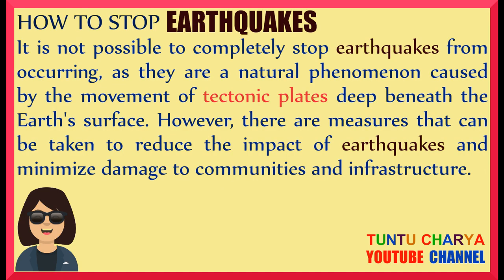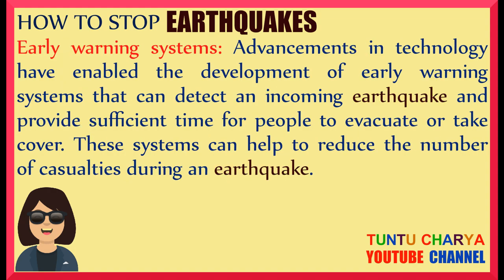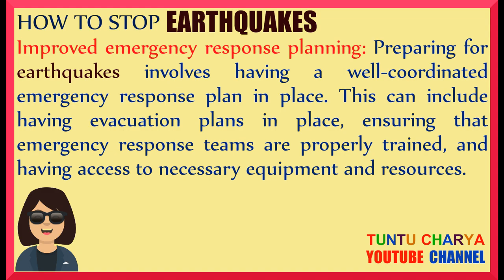How to stop earthquakes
It is not possible to completely stop earthquakes from occurring, as they are a natural phenomenon caused by the movement of tectonic plates deep beneath the Earth's surface. However, there are measures that can be taken to reduce the impact of earthquakes and minimize damage to communities and infrastructure.

I am a Blogger and You Tuber.

Anchoring png Credits to: avataaars.png

T-Twinkle U-Umpire N-Noteworthy T-Time U-Uniquely

If any image, music and video used any one's of the copyright holders the credit goes to their original content, It meant no such person nor to claim any violation or discrepancies. If anyone found any objections please comment of concern my Channel Video Published. Thank You.